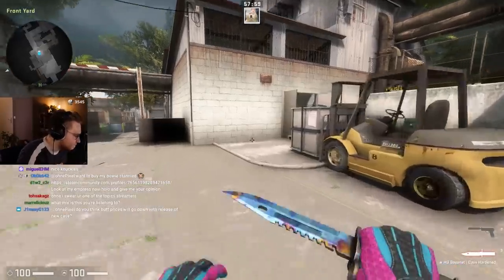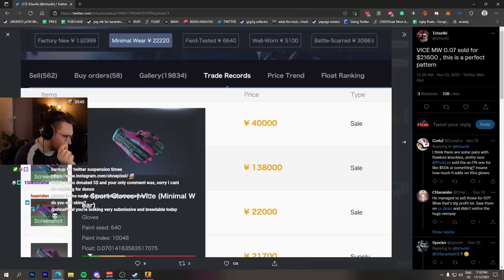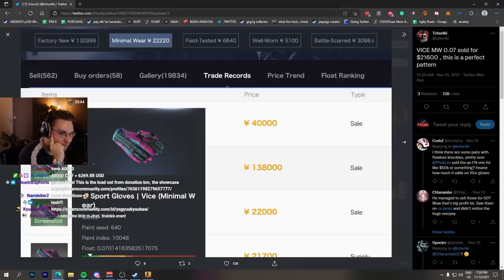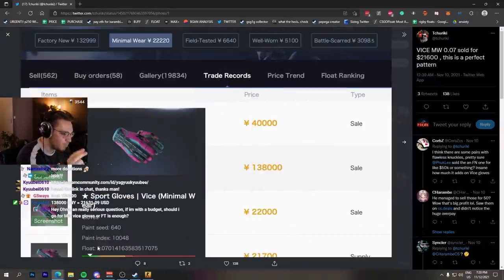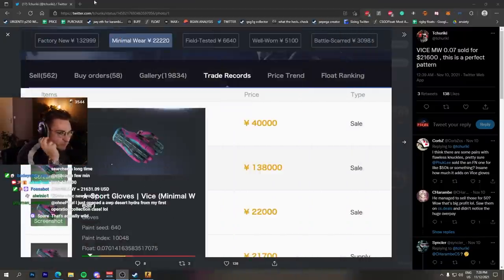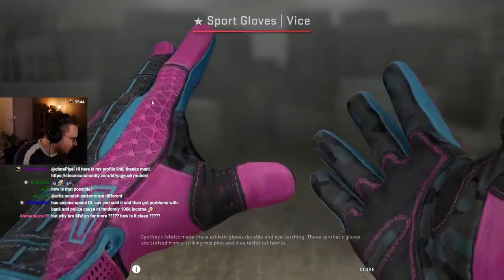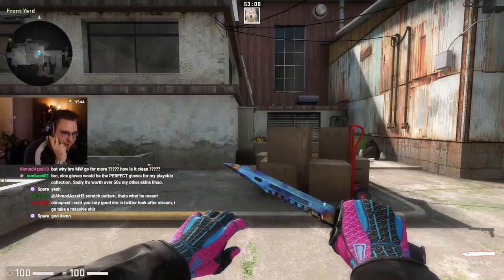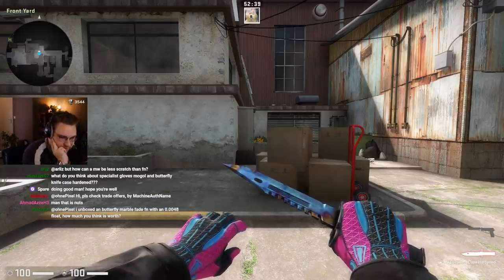watch this before selling your csgo skins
csgo skins pricing is not easy... make sure to stay safe when trading csgo skins but also value your items correctly

i personally use buff for price checks (highest volume csgo marketplace) to check csgo skin prices for pattern, float and sticker overpay by just comparing your skin to other listings